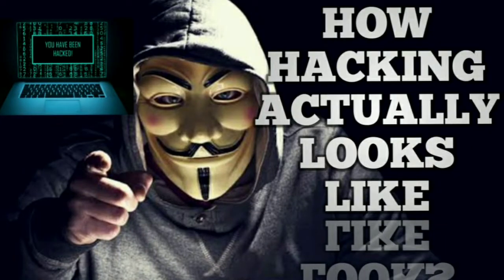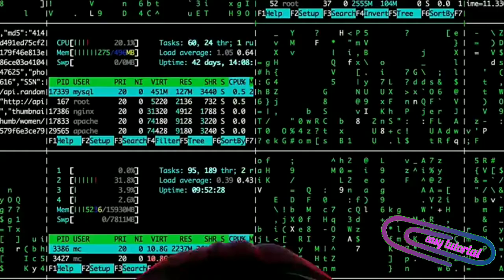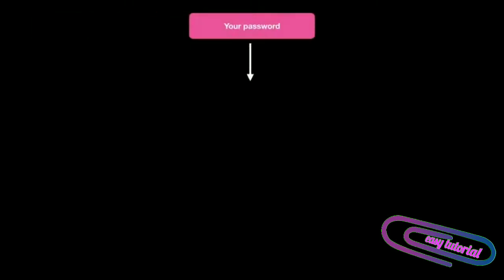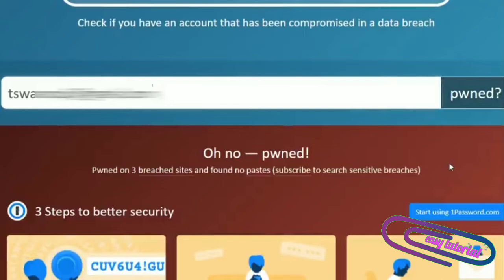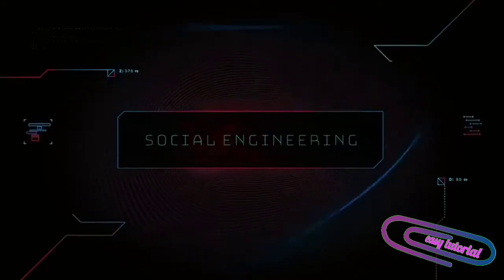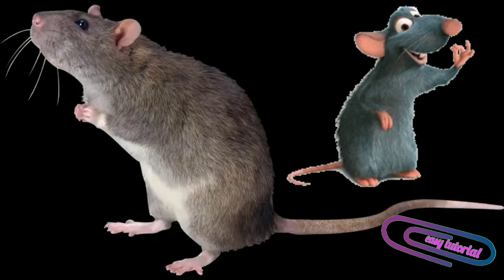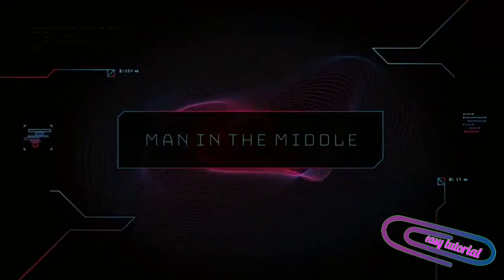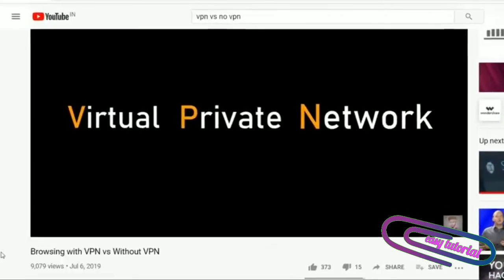HOW HACKING ACTUALLY LOOKS LIKE 2022 just watch THIS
how hacking actually look like back in the day